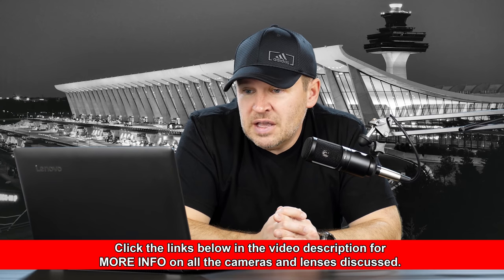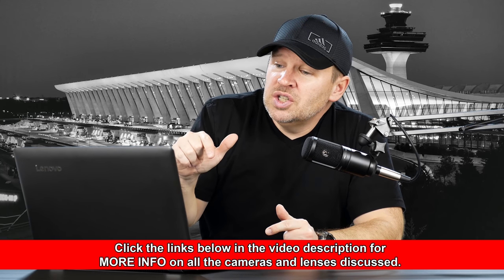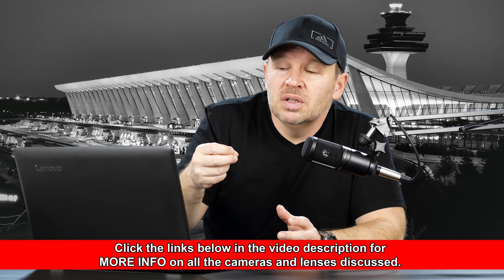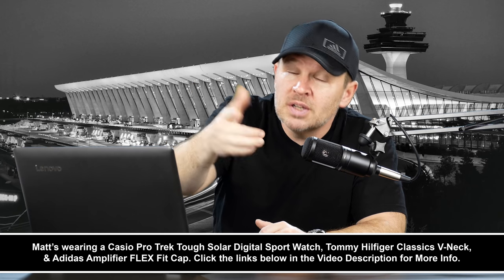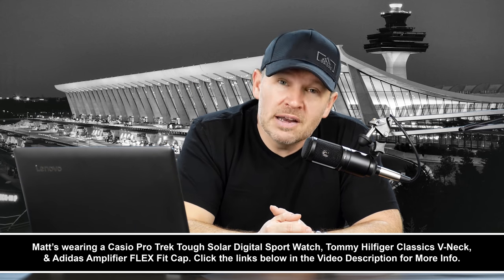Nikon D7200 vs USED Nikon D610 or D750 for Wedding & Portraits?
Nikon AF-P NIKKOR 70-300mm f/4.5-5.6E ED VR. Check out the BEST PRICE, User Reviews, and Q&A on Amazon

Nikon 70-300mm f/4.5-5.6G ED IF AF-S VR Nikkor Zoom Lens on Amazon

Casio Men's PRW-2500T-7CR Pro Trek Tough Solar Digital Sport Watch on Amazon